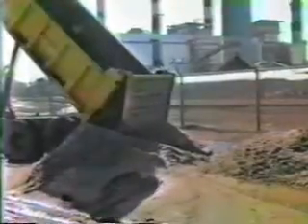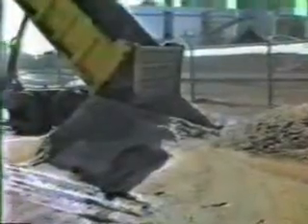Toyo Pumps - Cleaning Tanks using Toyo Pump DPF-20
Cleaning Tanks using Toyo Pump DPF-20